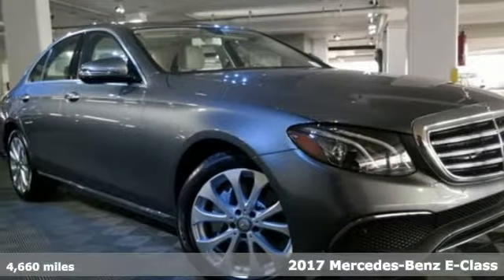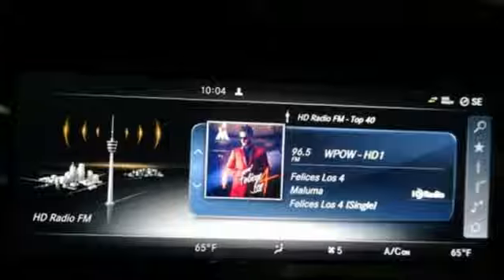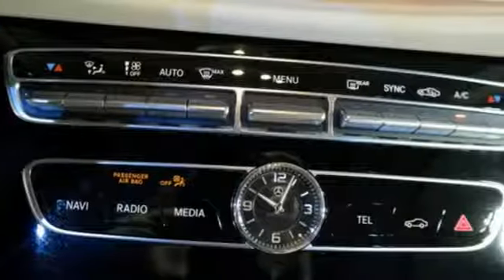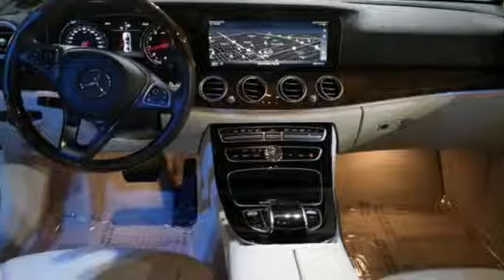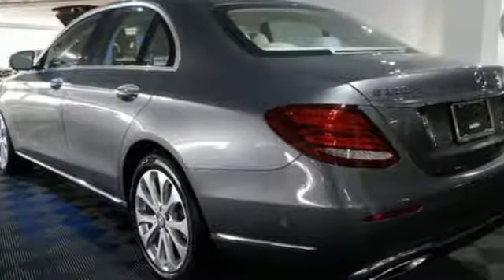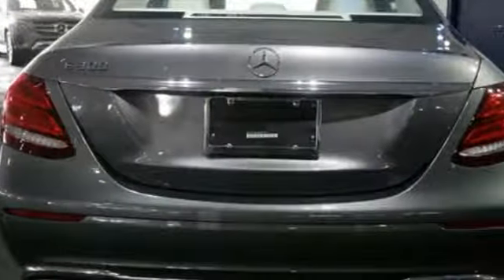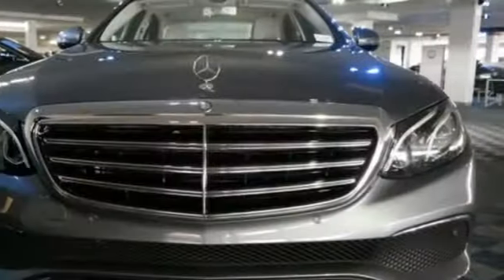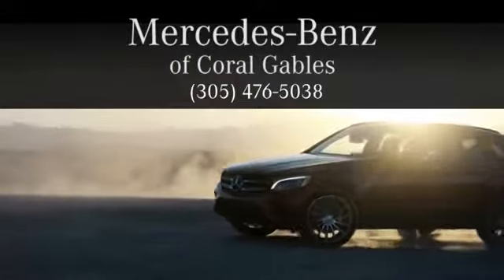Certified 2017 Mercedes-Benz E-Class Miami FL Coral Gables, FL VL707 - SOLD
Year: 2017
Make: Mercedes-Benz
Model: E-Class
Trim: E 300 Sport
Engine: 4 Cyl. 2.0 L
Transmission: Automatic
Color: Selenite Grey Metallic
Interior: Beige
Mileage: 4660
Stock #: VL707
VIN: WDDZF4JB7HA072175

Address:
300 Almeria Avenue